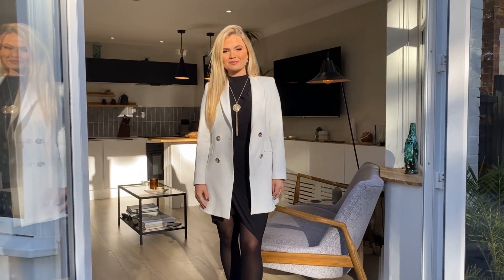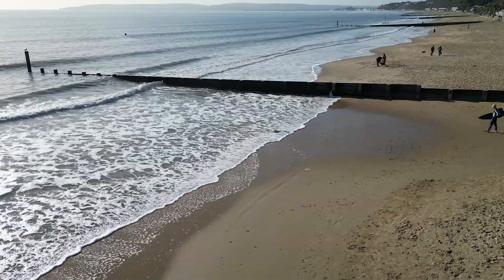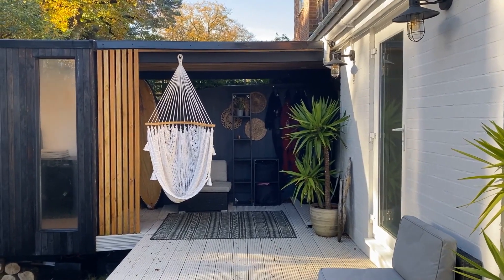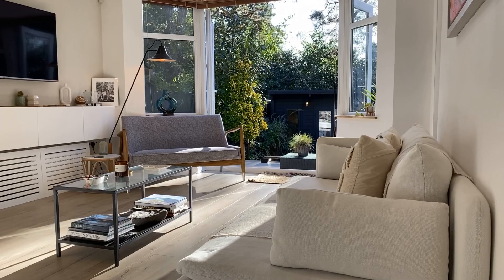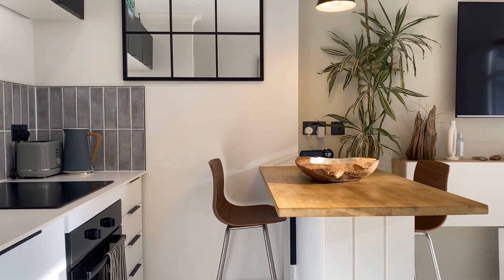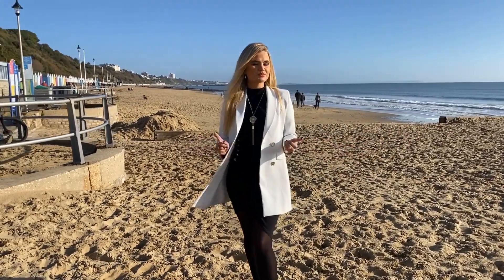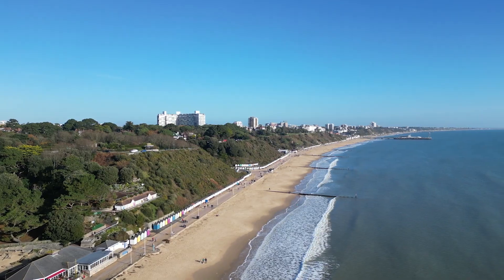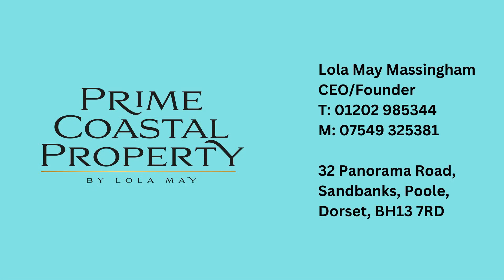Alum Chine Property Tour | Prime Coastal Property Sandbanks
This stunning and spacious two-bedroom apartment is perfectly positioned, offering access to the idyllic wooded chine that guides you to the renowned, award-winning sandy beaches of Alum Chine. With the charming Westbourne Village just a leisurely stroll away, this apartment boasts a highly sought after prime coastal location. There are plenty of exclusive perks with this ground floor apartment, starting with its own private entrance door conveniently located on the side of the property leading to the private garden. Alternatively, you can also access the apartment from inside the building.

This highly impressive apartment boasts an abundance of natural light, creating a bright and airy atmosphere throughout. The open-plan kitchen/living area is particularly impressive, with double doors that lead out onto the decking and down the steps to the garden. This seamless connection to the outdoors enhances the feeling of spaciousness and offers a perfect setting for both relaxation and entertaining. The well-appointed layout and stylish finishes of this inviting space are sure to impress. The modern kitchen showcases fitted units and appliances.
This exceptional apartment offers two comfortable bedrooms, with the main bedroom providing a delightful outlook and door onto the garden. The bedrooms are complemented by a tastefully designed and generously proportioned bathroom that includes a convenient shower bath.

The tranquil and secluded garden, surrounded by a serene sylvan backdrop is a standout feature of this home. Uniquely, the garden features a secure gate at the rear that provides direct access to the chine walkway, a highly sought-after feature. Additionally, the current owners have taken the garden to the next level by transforming part of it into a stylish cinema room, creating an unparalleled space that is exceptional. Furthermore, you'll enjoy the added convenience of a utility room incorporated into the outdoor area.

Not only does this property boast a sought-after and peaceful location, within close proximity to the beaches and local amenities, but it also presents an incredible opportunity to acquire an apartment that provides the privacy, turn-key specification, and outdoor space that is typically associated with freehold homes in the area. This home is a wonderful opportunity to secure your own piece of coastal living. Arrange a viewing today to fully appreciate this exceptional home.

Service Charge: approximately £1300 PA
Ground Rent: approximately £170 PA
Located just a leisurely stroll away, Westbourne Village offers a vibrant and buzzing atmosphere. This charming village boasts a selection of great restaurants, wonderful cafes, and boutique shops, providing a delightful array of dining and shopping options. Whether it's a cozy brunch spot, a trendy bistro, or an evening dinner, Westbourne has a variety of different options. Additionally, the presence of an M&S foodhall ensures convenience for those seeking high-quality groceries. With its lively ambiance and diverse dining and shopping options. Westbourne Village adds to the allure of this coastal location, making it a truly wonderful place to live.

Just 0.3 miles away, nestled along the stunning coastline of Bournemouth, Alum Chine Beach is a true gem that captivates visitors with its unrivalled beauty. With its golden sand stretching out for miles, this beach offers a picturesque setting. The surrounding cliffs and lush greenery provide a stunning backdrop, creating a sense of tranquility and true natural beauty.

Just over 3 miles away is Sandbanks which is renowned for its award-winning Blue Flag beaches and stunning natural beauty. Visitors can also enjoy the amenities offered by Sandbanks Yacht Company, Lazy Jacks restaurant, and Rick Stein's highly regarded establishment. The chain ferry, conveniently located on the Sandbanks peninsula, provides a quick 10-minute journey to Studland Bay.

Poole Harbour, the second largest natural harbour in the world and the largest in Europe, is yet another captivating attraction in the area.

Both Poole and Bournemouth offer an ideal lifestyle, with an abundance of beaches, cafes, shops, restaurants, and bars. These vibrant towns also provide excellent facilities for boating, windsurfing, jet skiing, and golfing. Notably, Poole is home to the flagship dealership for Sunseeker luxury yachts.

Here are some approximate distances to key locations:

- London: 110 miles (2 hours by train)
- Bournemouth Airport: 8 miles
- Local Beach: 0.3 miles
- Westbourne village: 0.7 miles
- Sandbanks: 3.2 miles
- Parkstone Golf Course: 2.1 miles
- Lilliput shops: 2.8 miles
- Canford Cliffs shops: 1.6 miles
- Poole Harbour: 3.4 miles

Please keep in mind that all mentioned times and distances are approximate.
By registering with us today, we can assist you in finding the property that best suits your needs.